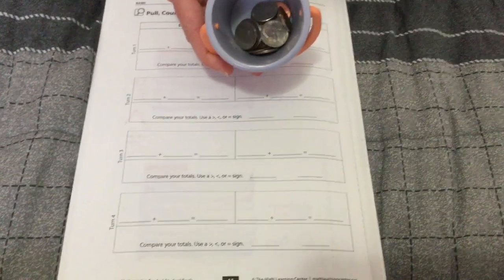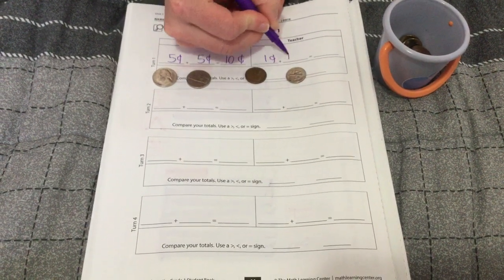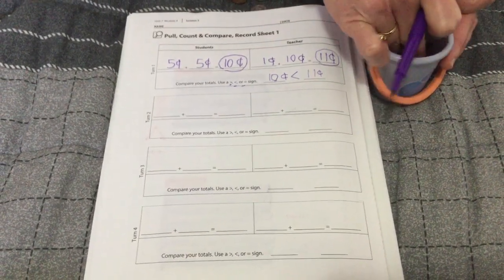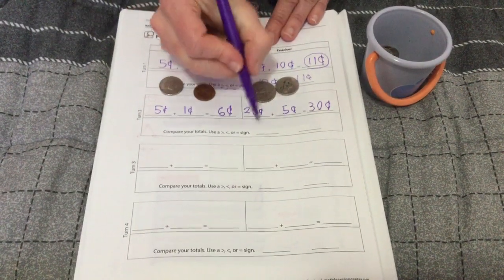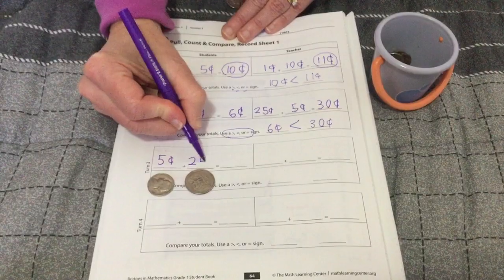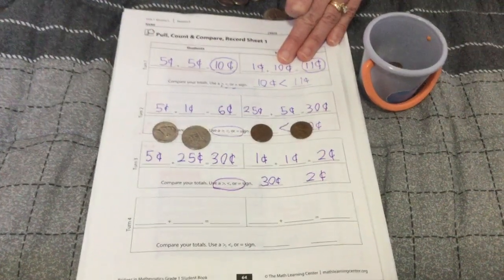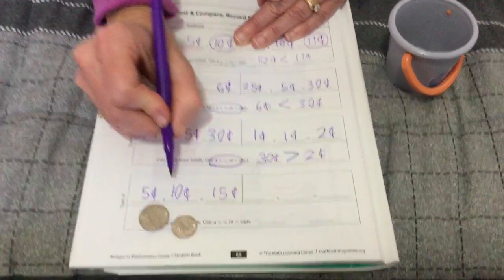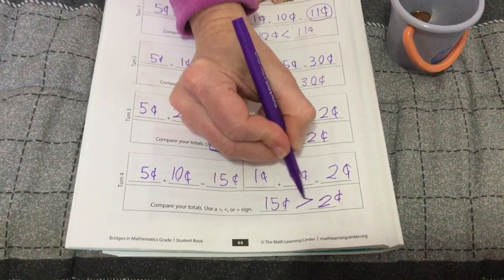Math Bridges 17